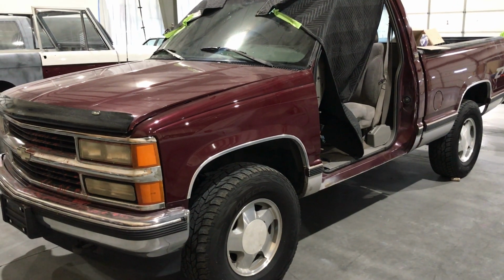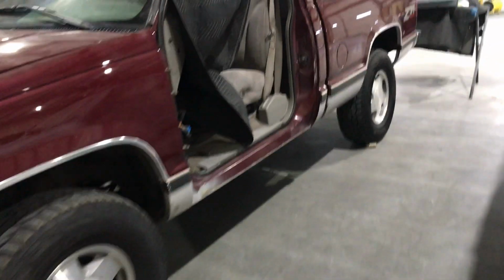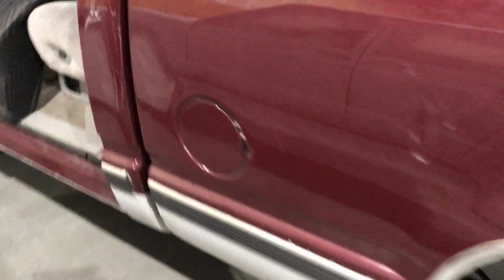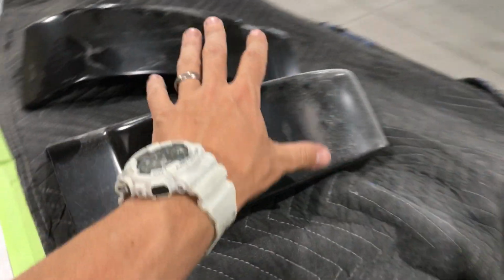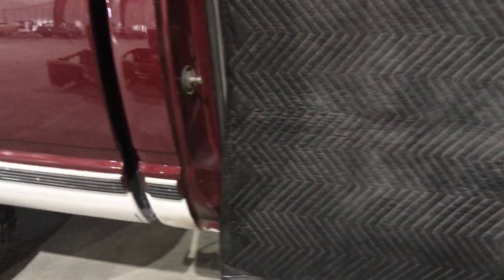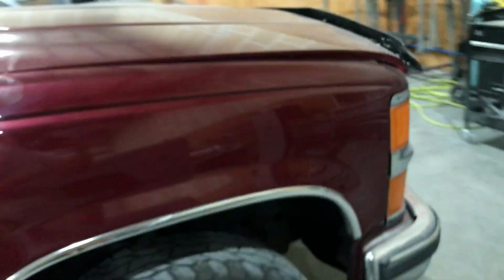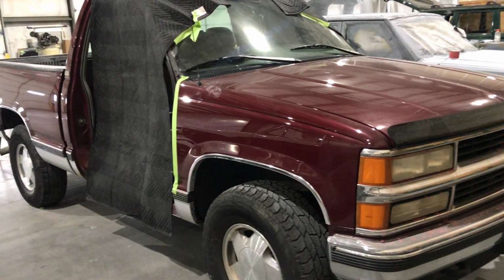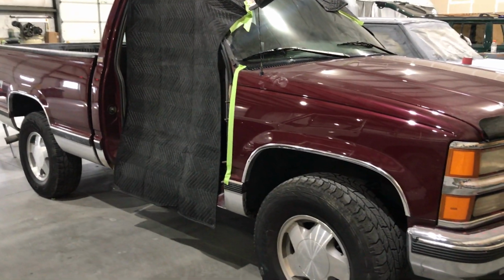Davis AutoSports Progress Video 1 of 1996 Silverado Restore